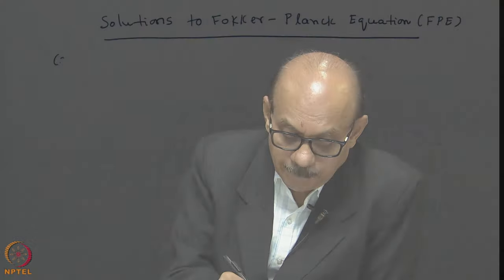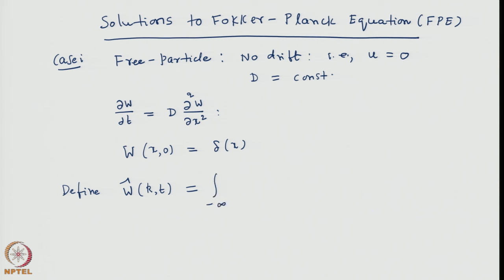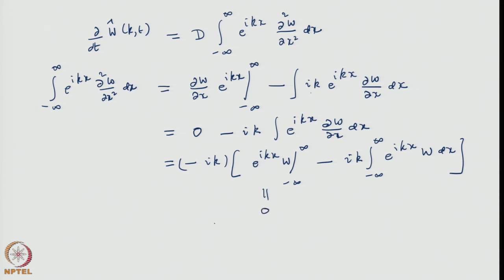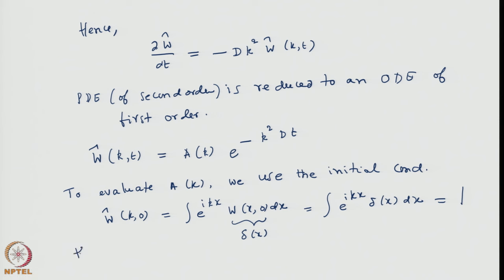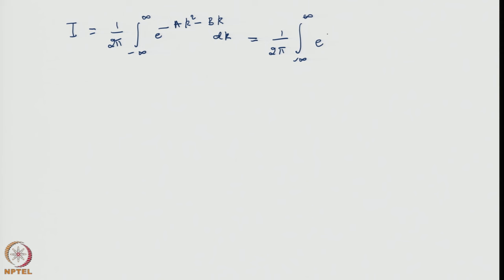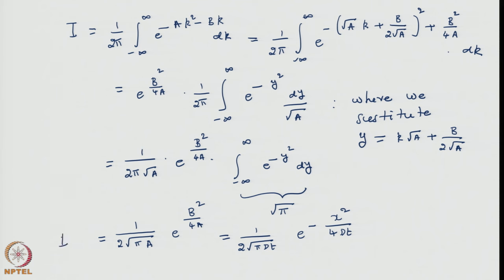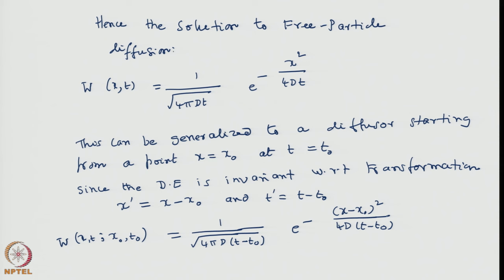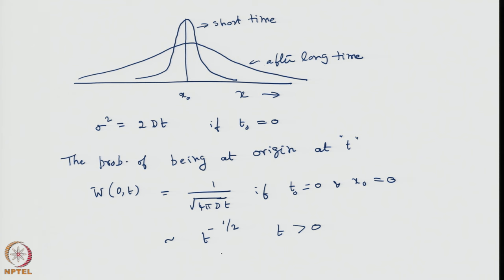Week 9: Lecture 44: Solution to 1-D Fokker-Planck equation for free particle: Method of Fourier...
Solution to 1-D Fokker-Planck equation for free particle: Method of Fourier transforms